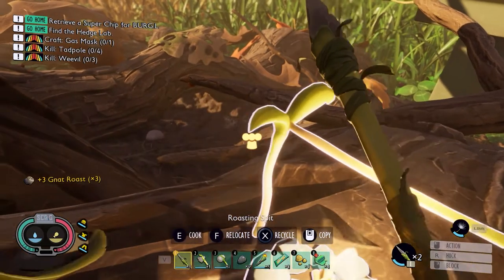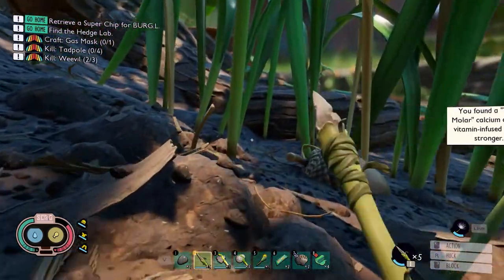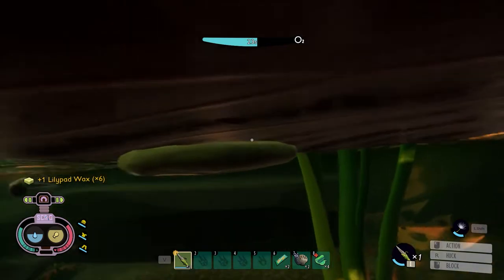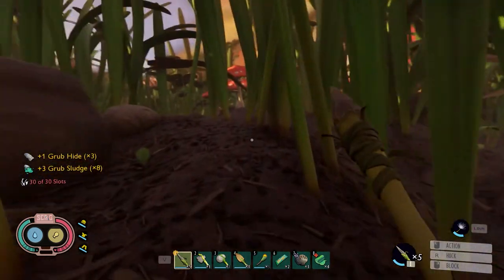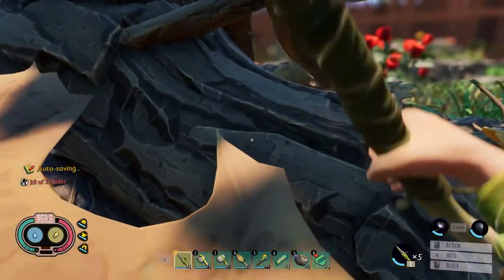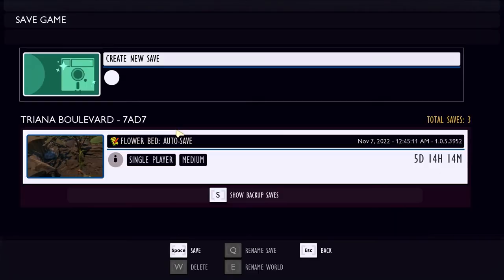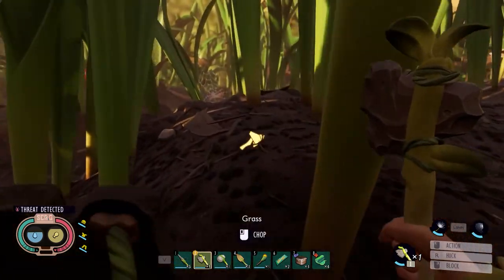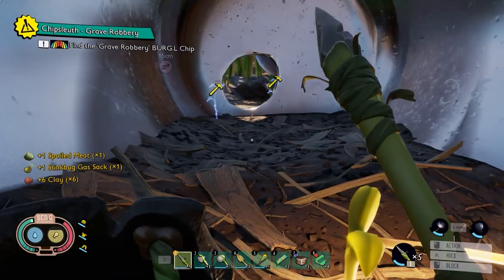Grounded: Let's Play (Episode 3)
A survival game by Obsidian Entertainment released Sep 27, 2022.